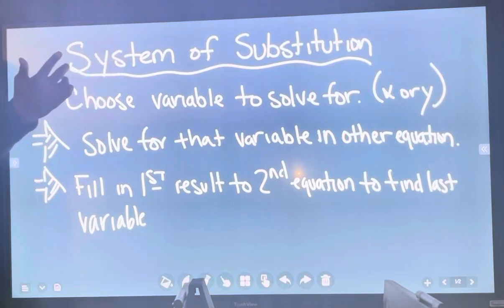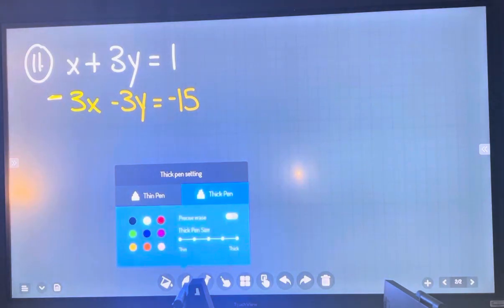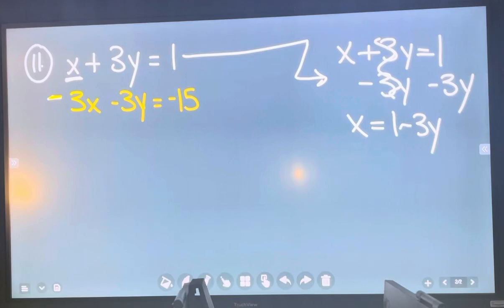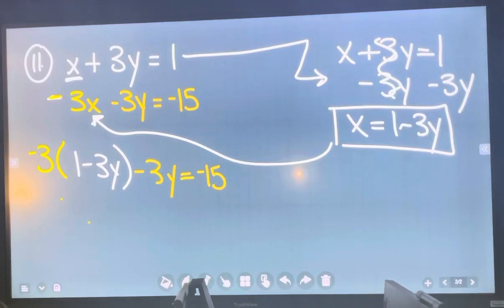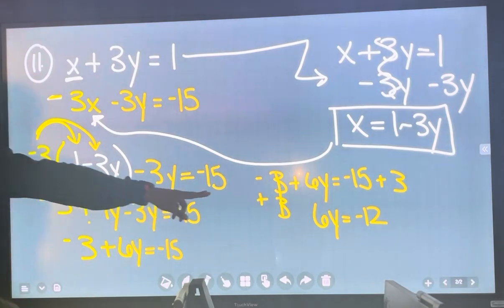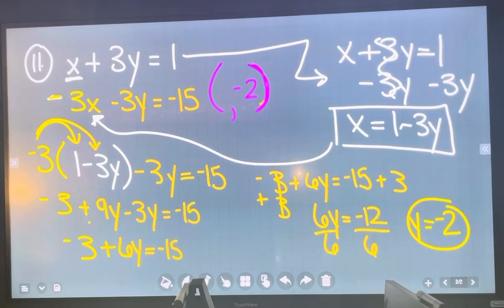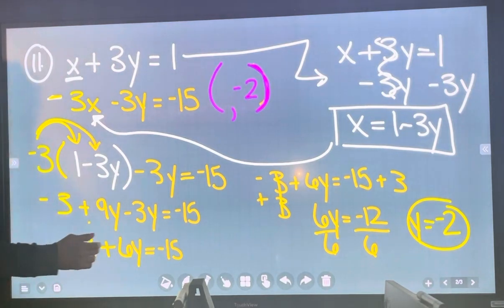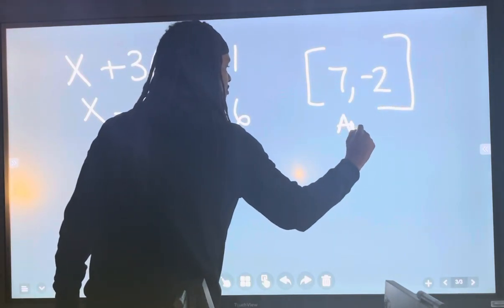ISA #11 Substitution System of Equations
Students will solve for one variable plug into alternate equation to solve and find other variable to find point of intersection.